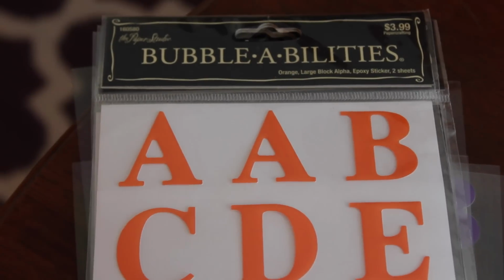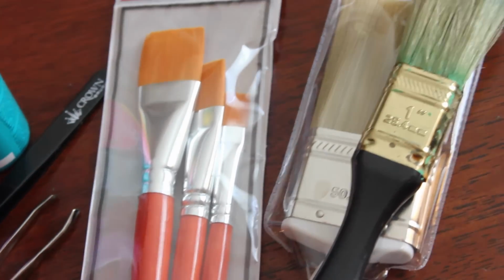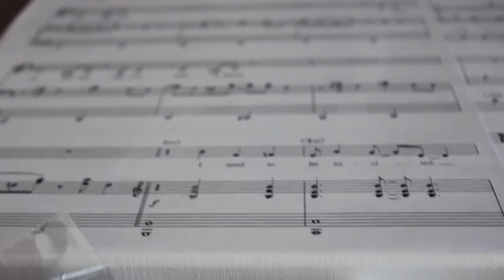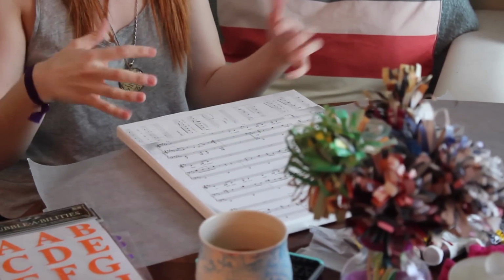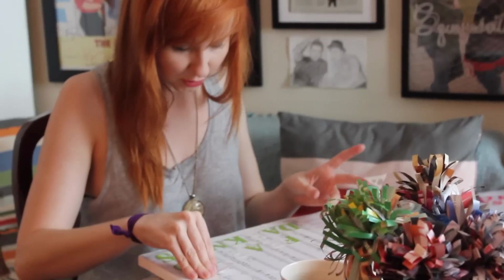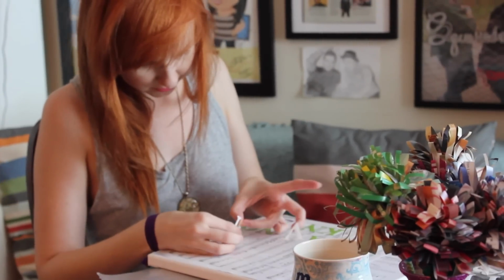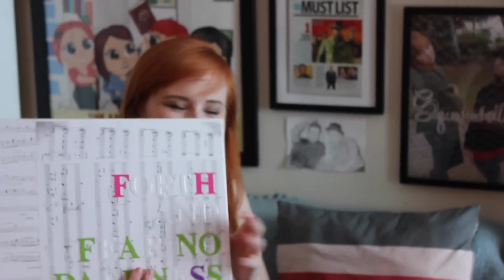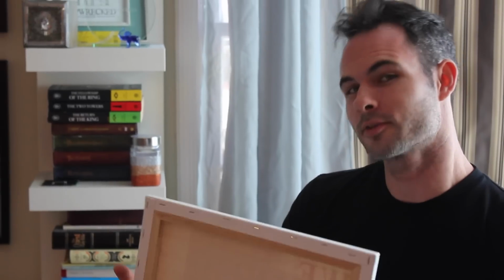Craftversations: Volume Nine, Part One, with Daniel Vincent Gordh!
This month on Craftversations, my guest is the very illustrious Daniel Vincent Gordh--that's right, LBD's own Darcy! Join us as we make wall art!

Special thanks to these Patrons:
Warren Day
Mike Knudsen
Cameron MacFarland
Christa Barrett
Laura Pollack
Laura Nucinkis